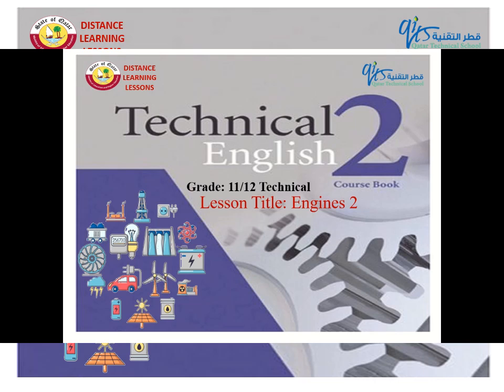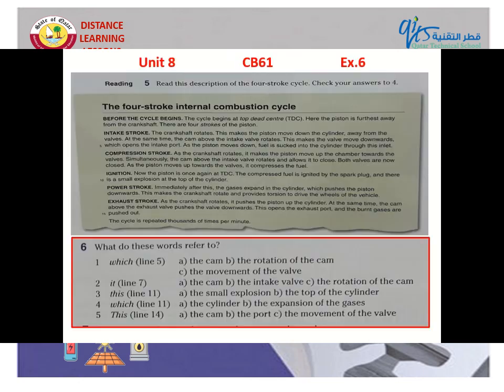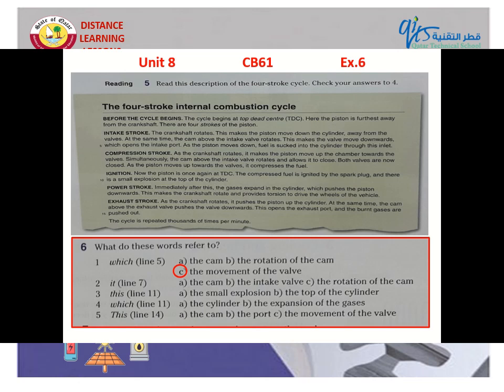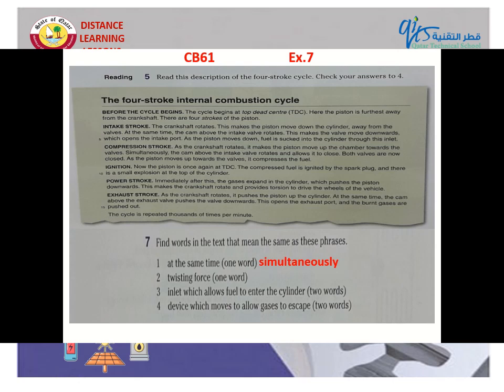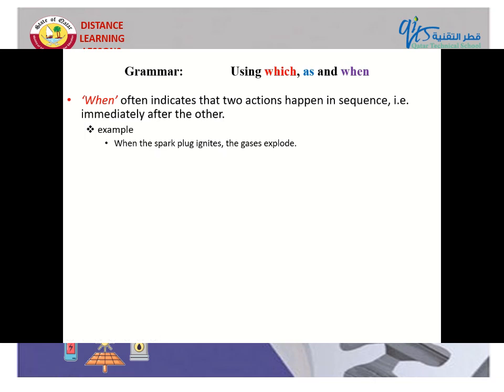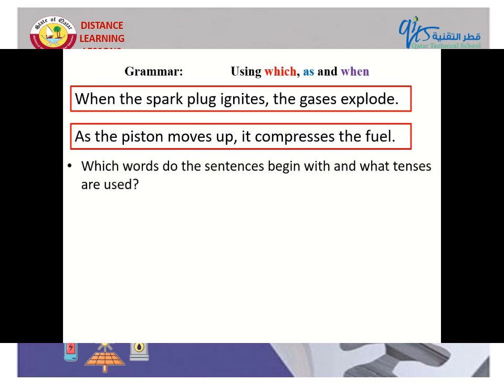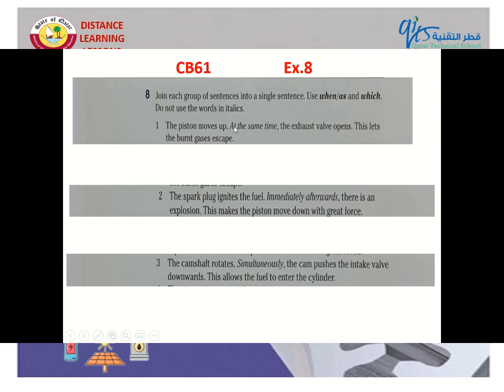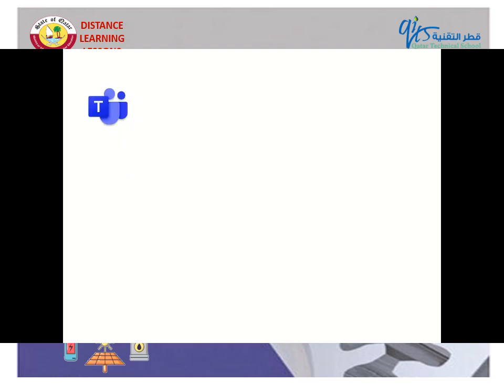028 Engines 2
الصف الحادي عشر والثاني عشر التقني